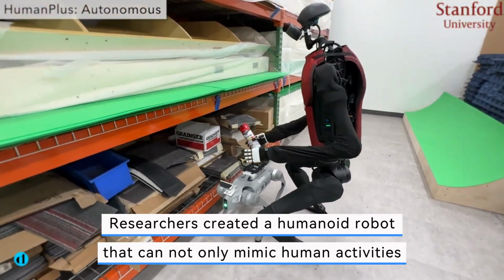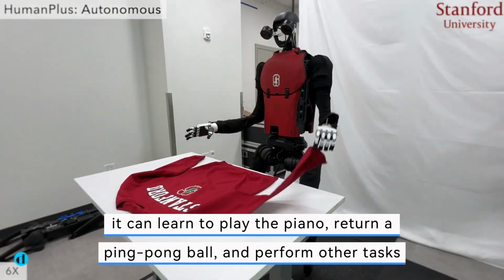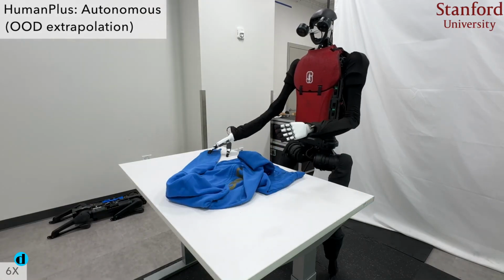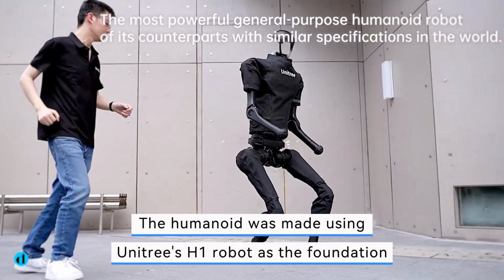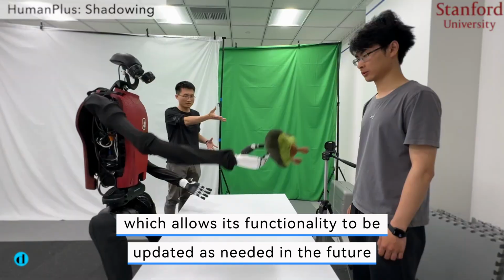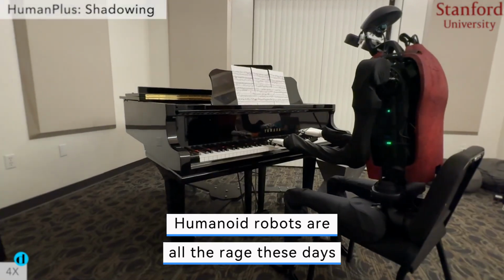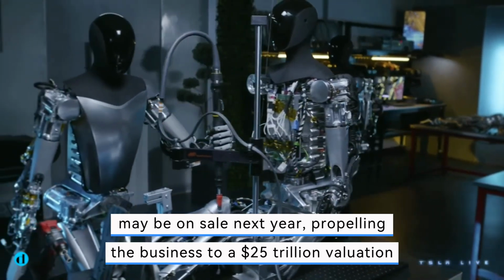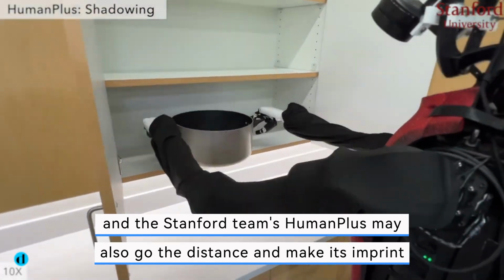This Humanoid Robot can Box and Play Piano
The humanoid was developed using Unitree's H1 robot as a foundation. The humanoid robot use a single RGB camera and a whole-body strategy to mimic human mobility.

Timestamp:

00:00 Humanoid Robot that can Box and Play Piano
00:05 Stanford University researchers created a robot named HumanPlus
00:36 HumanPlus requires 40 hours of human movement data to learn and do a task step by step
00:51 The humanoid was made using Unitree's H1 robot as the foundation
01:30 Tesla CEO Elon Musk recently announced that his business expects to have over 1,000 humanoid robots
01:54 Humanoid robots are being accepted at various levels and are being trained to perform many activities